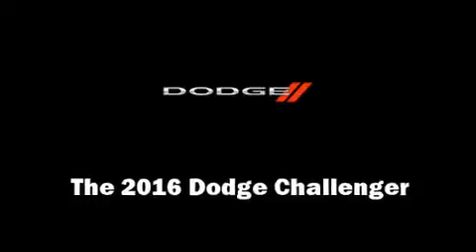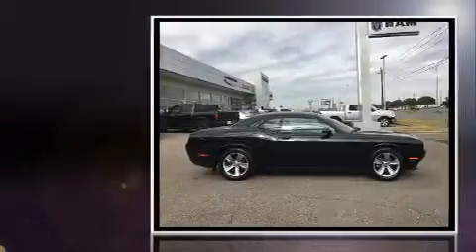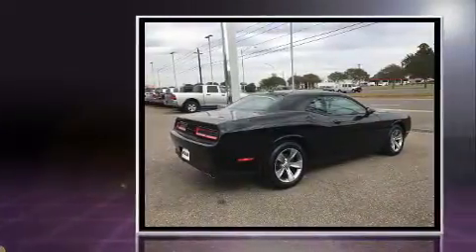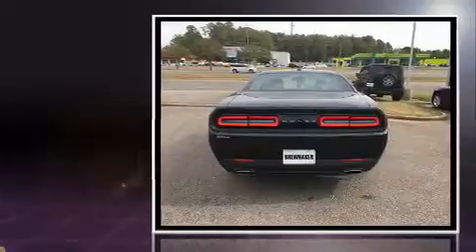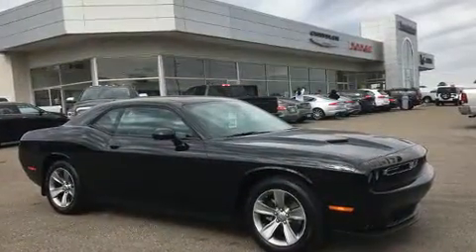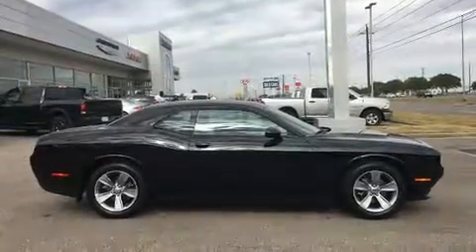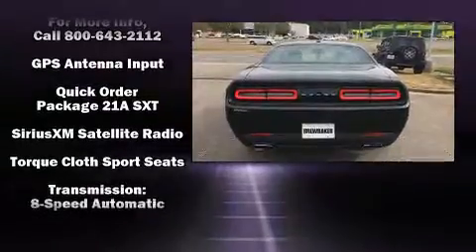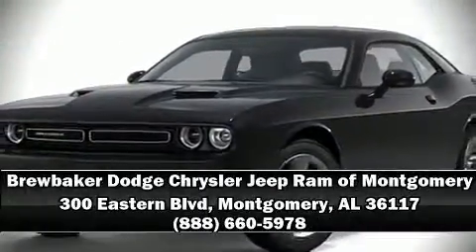2016 Dodge Challenger SXT in Montgomery, AL 36117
Come test drive this 2016 Dodge Challenger. This 2 door, 5 passenger coupe is waiting for you to take home! Dodge made sure to keep road-handling and sportiness at the top of it's priority list. It features an automatic transmission, rear-wheel drive, and a refined 6 cylinder engine. Top features include front dual zone air conditioning, delay-off headlights, front and rear reading lights, a tachometer, front bucket seats, cruise control, an overhead console, and 1-touch window functionality. Dodge also prioritized safety and security with features such as: head curtain airbags, front SIDE impact airbags, traction control, brake assist, anti-whiplash front head restraints, a security system, and 4 wheel disc brakes with ABS. For added security, dynamic Stability Control supplements the drivetrain. Our team is professional, and we offer a no-pressure environment. We'd be happy to answer any questions that you may have. We are here to help you.